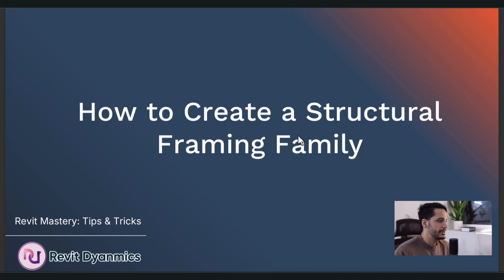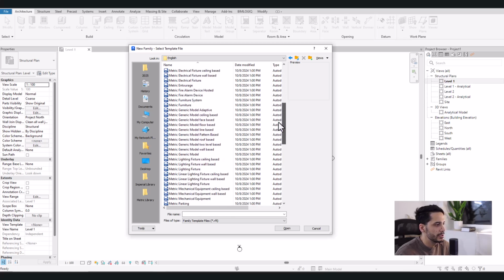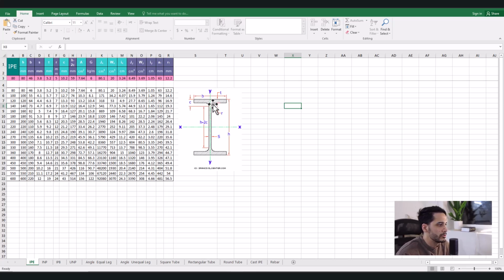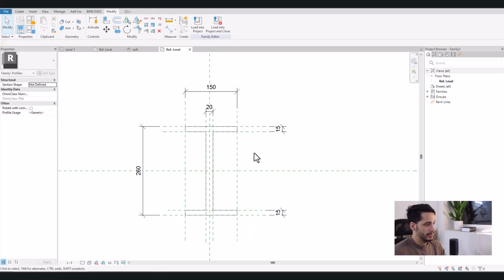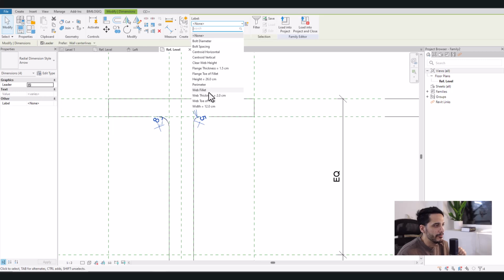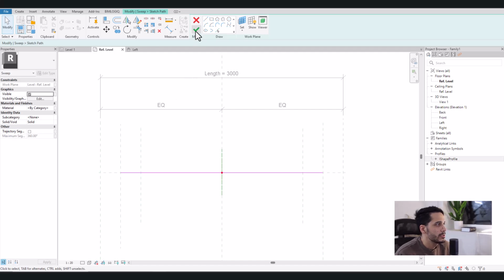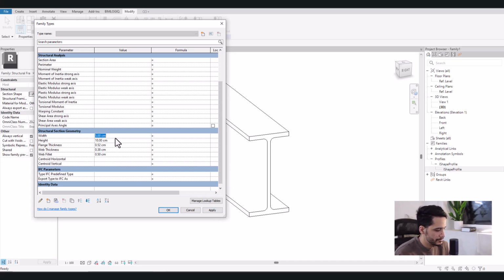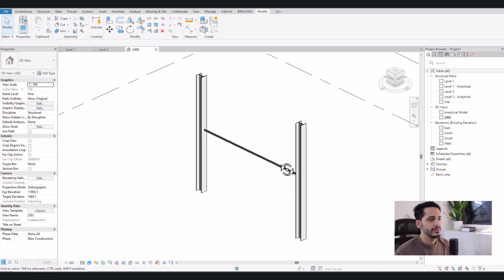How to Create an I-Shape Structural Framing Family in Revit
Learn how to create a custom I-shape structural framing family in Revit. This step-by-step tutorial covers parameter setup, extrusion techniques, and best practices for ensuring flexibility and accuracy in your BIM models. Perfect for engineers, architects, and BIM professionals! 🚀

Thanks.